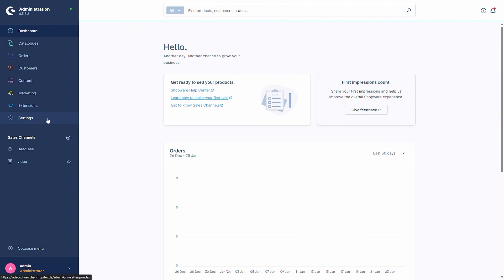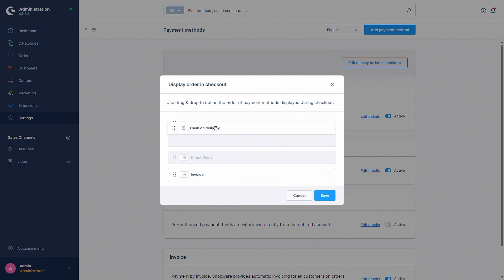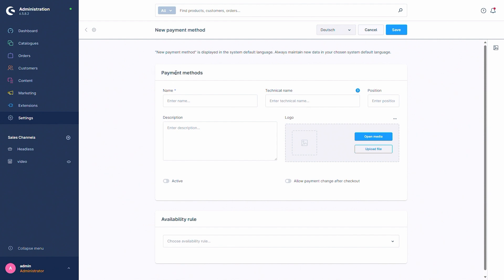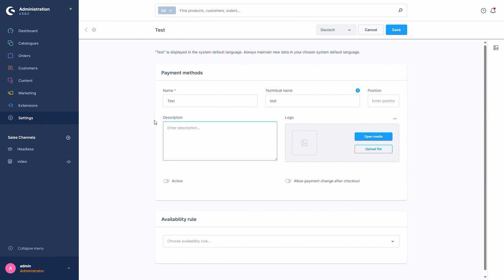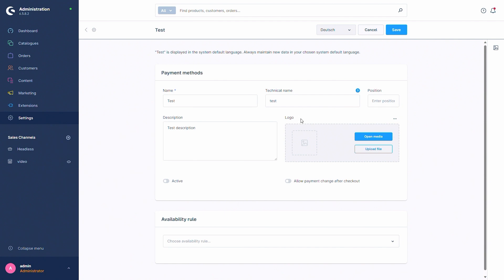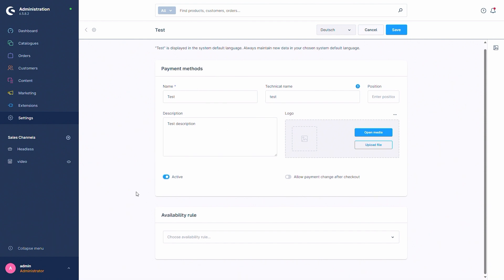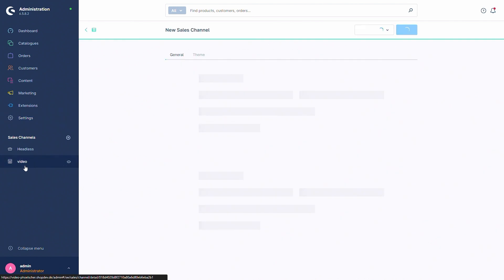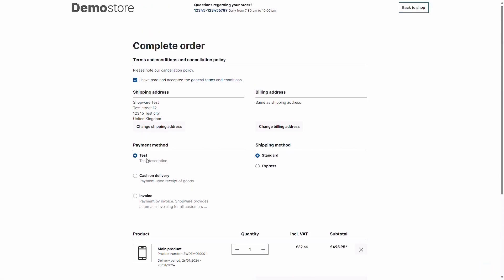Payment methods (Shopware 6 Tutorial EN)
In this video, Patrick shows you how to create and configure payment methods in Shopware 6, and you'll also get valuable tips and tricks.